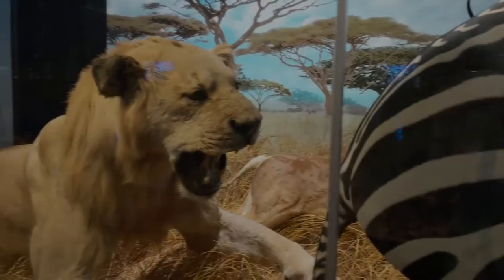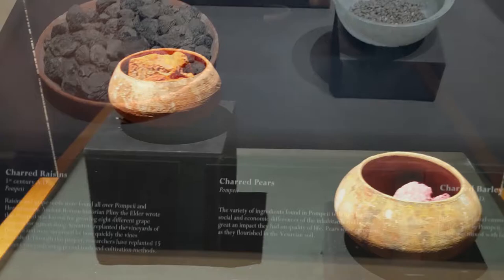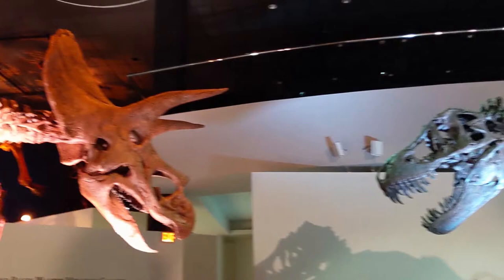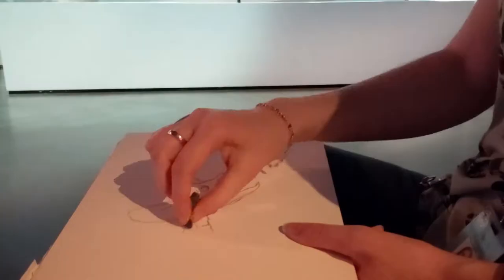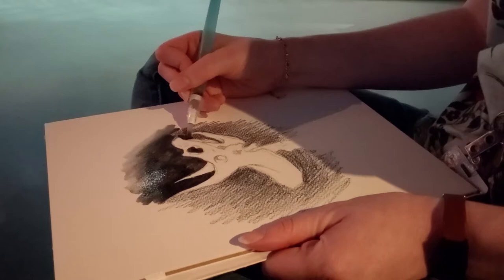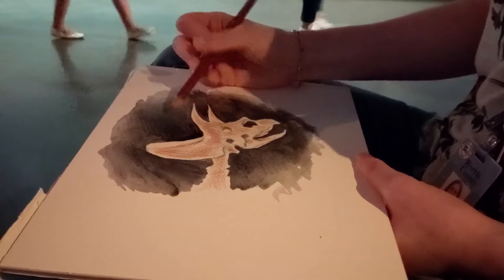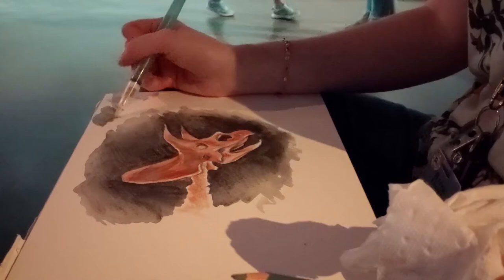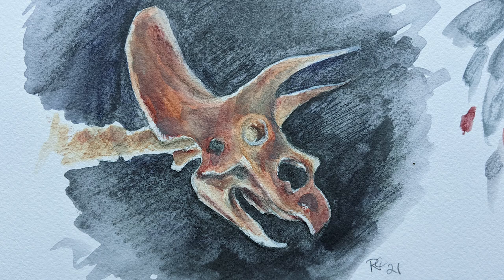HMNS Dinosaur Bones | Art Around Houston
Join me for a trip to the Houston Museum of Natural Science, where I'll be sketching and painting a dinosaur skull! Many thanks to the museum for allowing me to film & paint there.
Art Around Houston is a virtual program exploring and painting locations around Houston and Harris County.